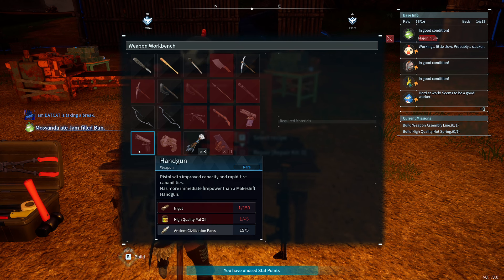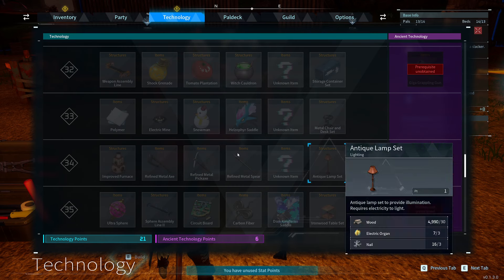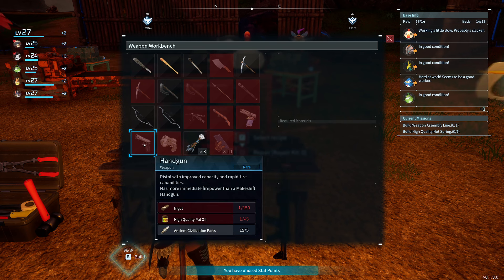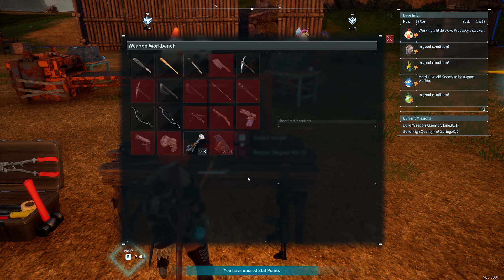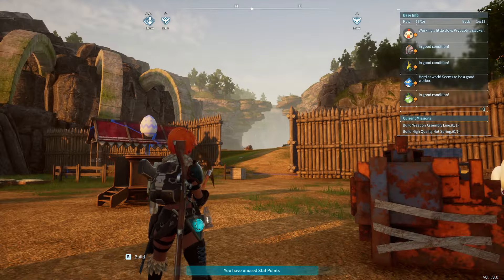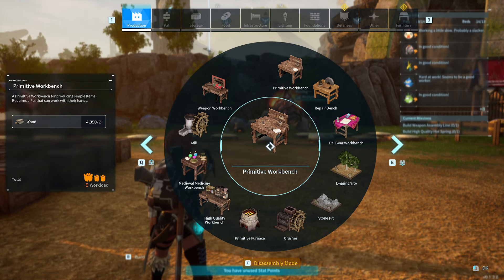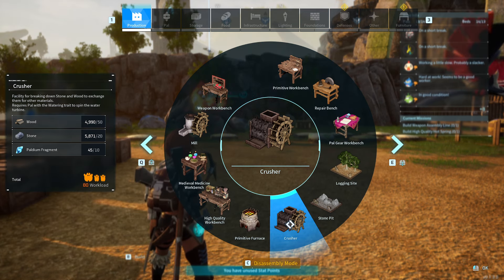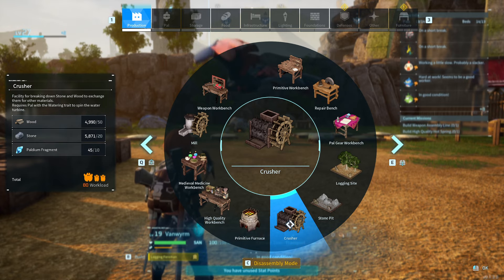MINING CAN BE AUTOMATED?! | Get your Ingots MASSPRODUCED | Palworld Guide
ChaosMole explains if there is an automation process for Iron Ore and Ingots and how to do it the right way!